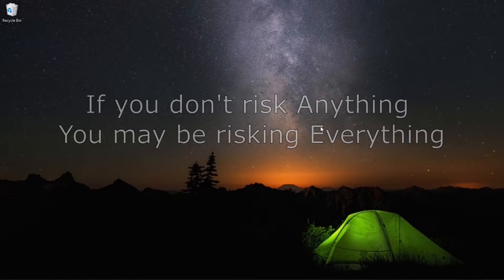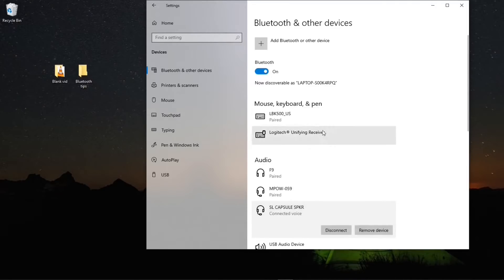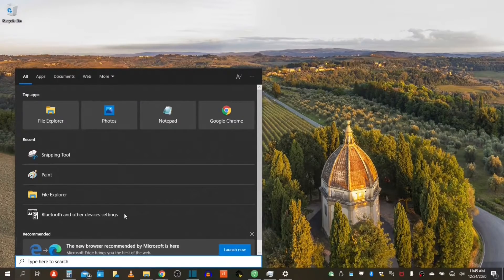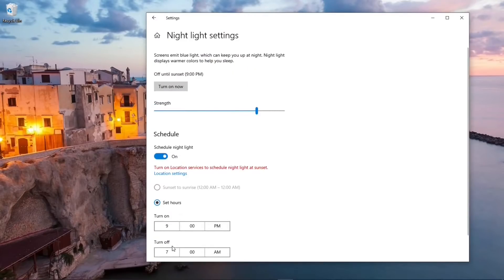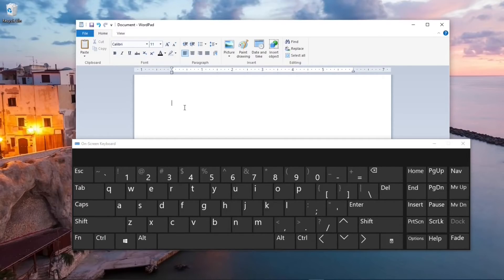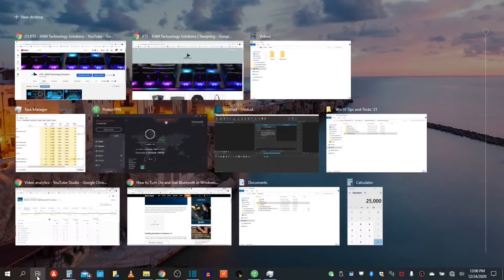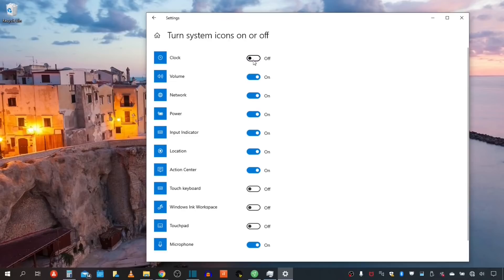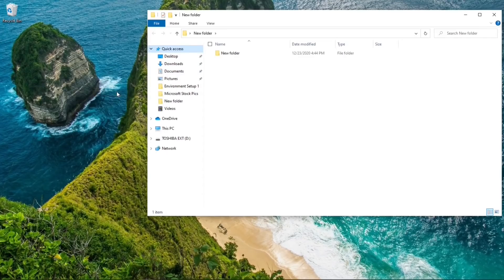(Chapter 1) Windows 10 | Tips for the New User in 2021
In this tutorial series, we will demonstrate everyday tips and tricks to assist New Users in their Windows 10 experience.